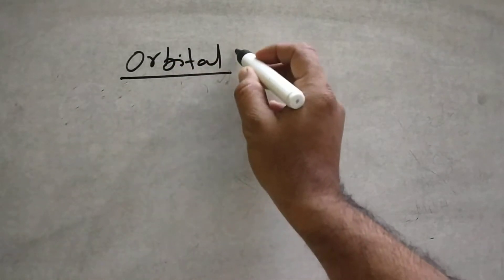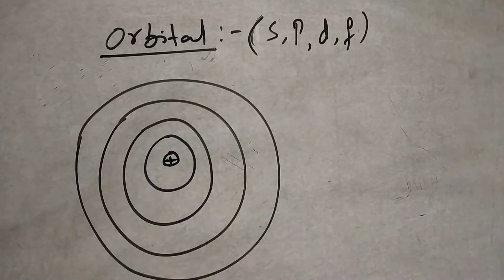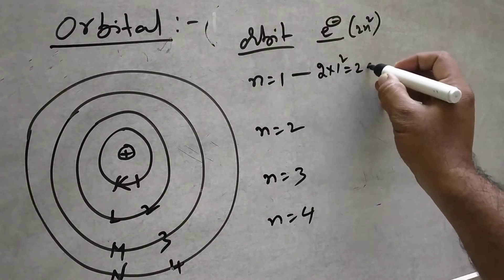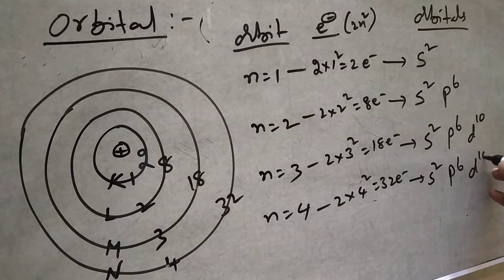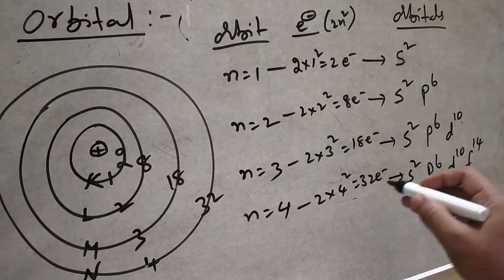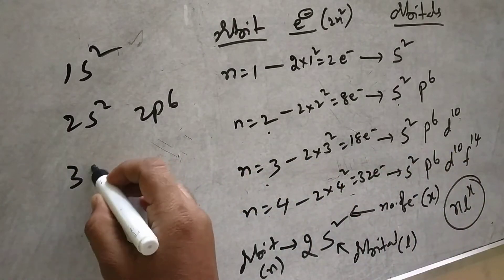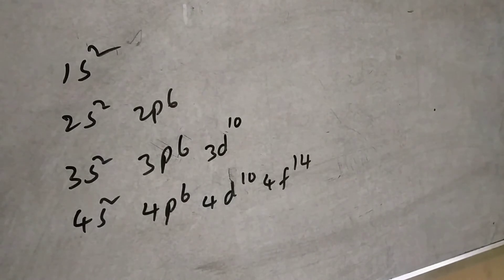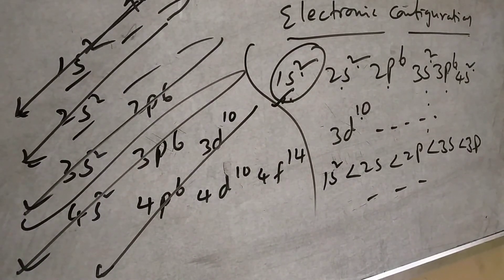Electric Configuration - Atomic structure - nlx Method